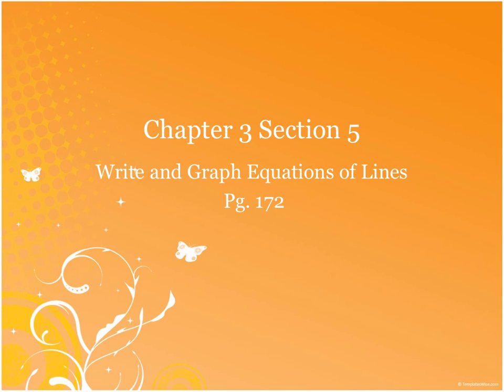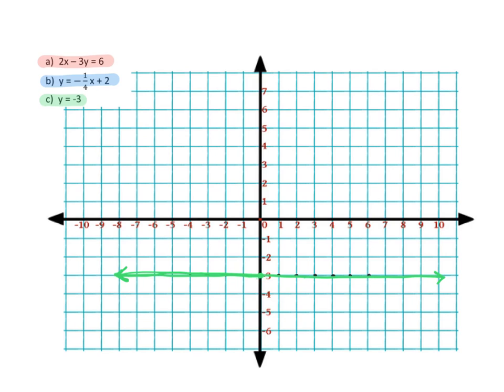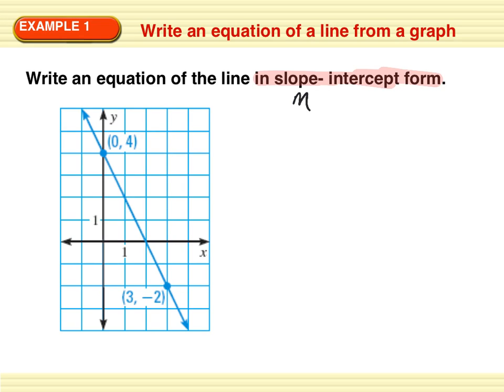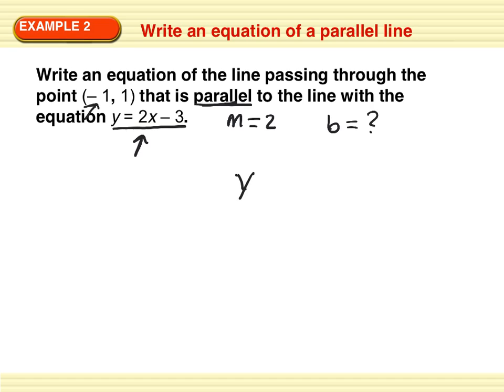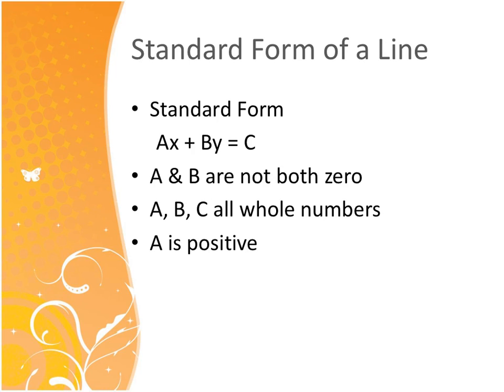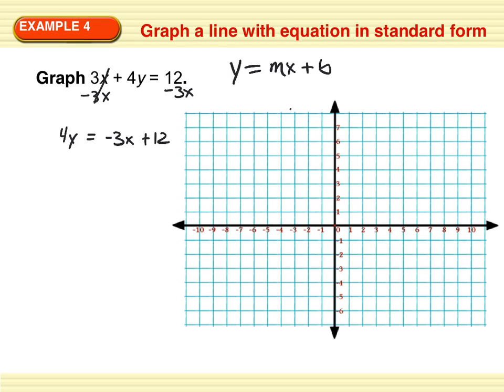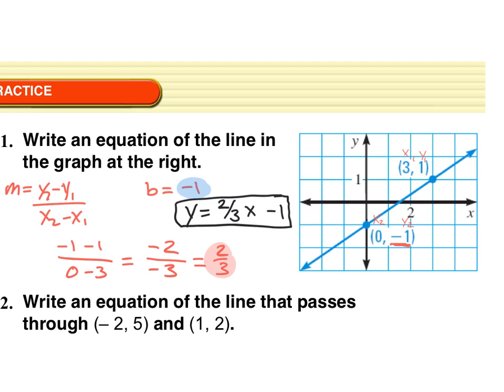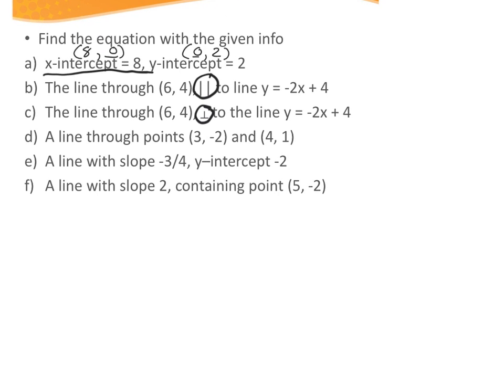10.7 Geo Honors Chapter 3 Lesson 5